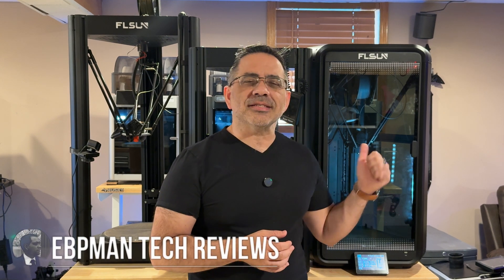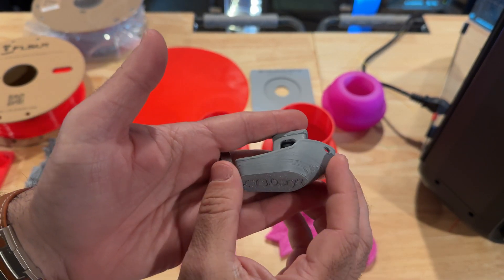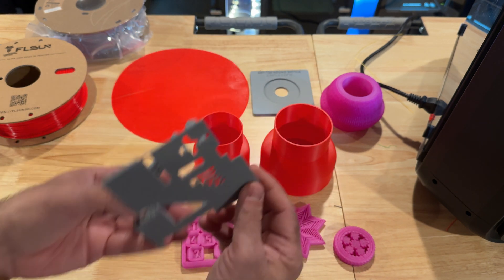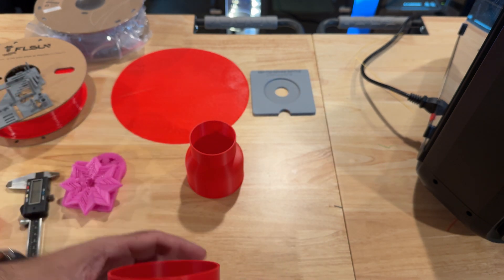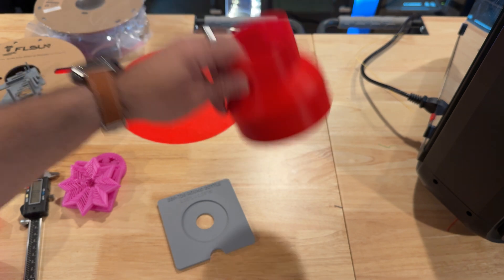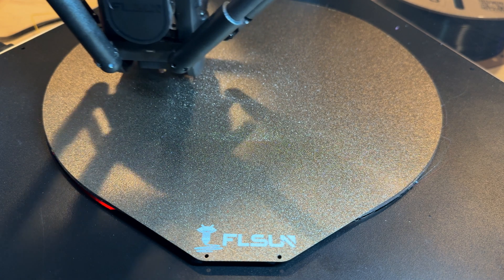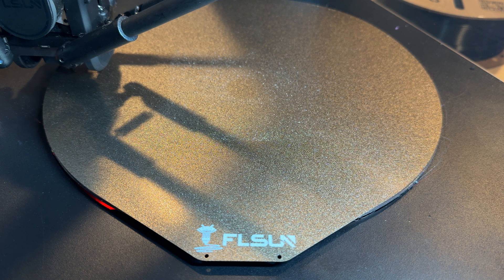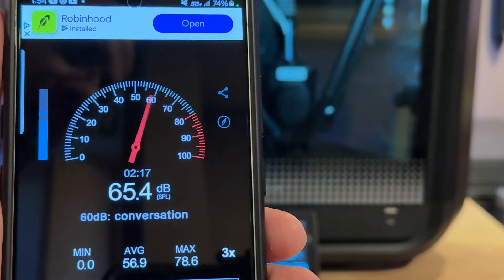Get READY to Upgrade Your 3D Printing Game with FLSUN T1 Pro!